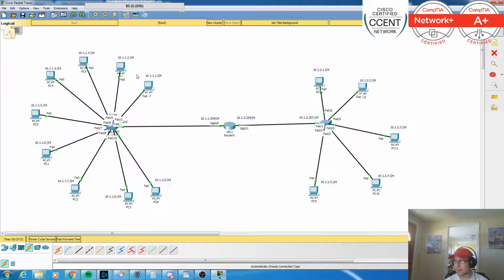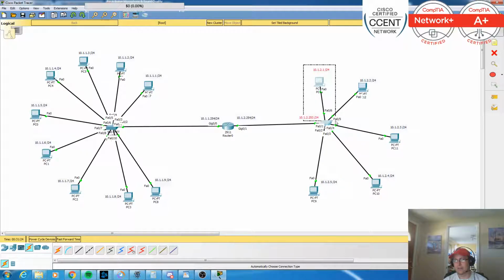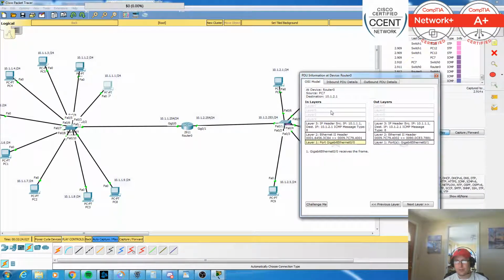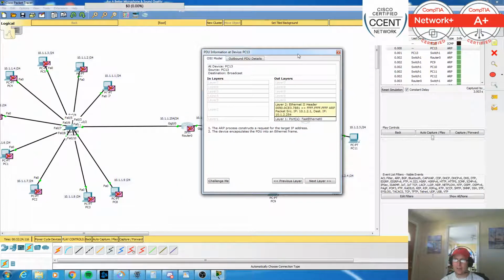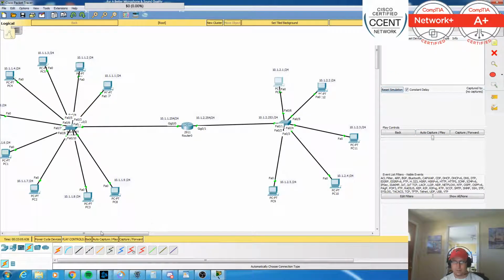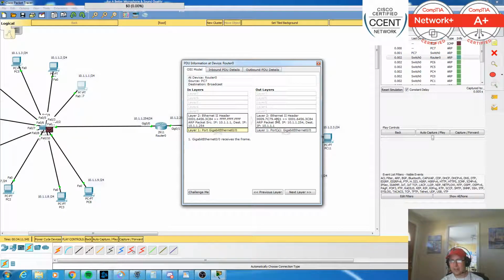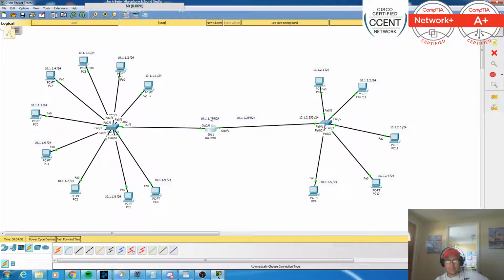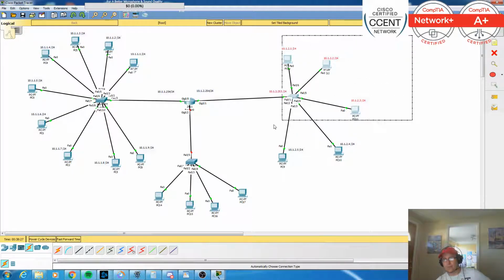CCENT ICND 100-105 (Lecture / Lesson 15) Broadcast Domains